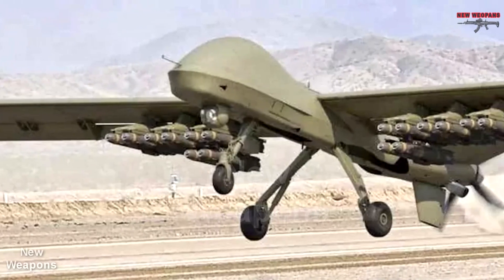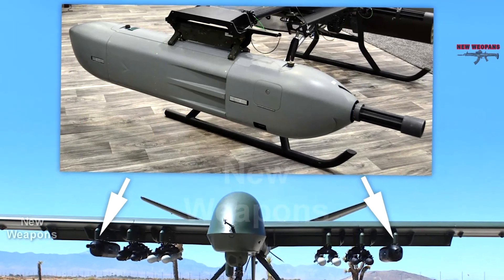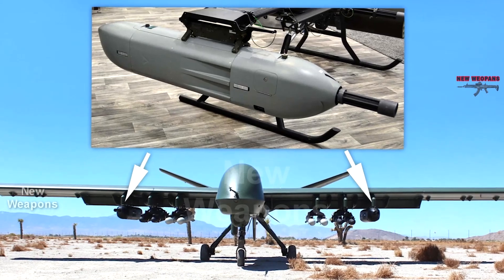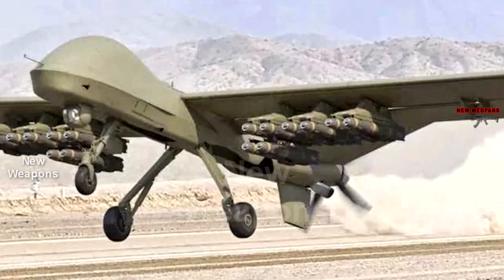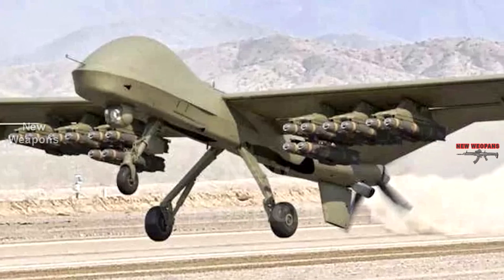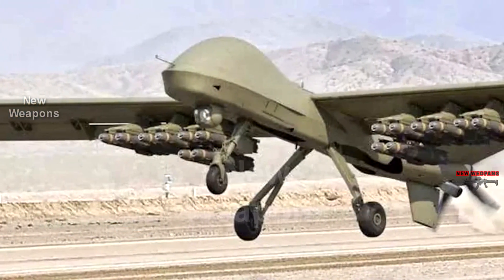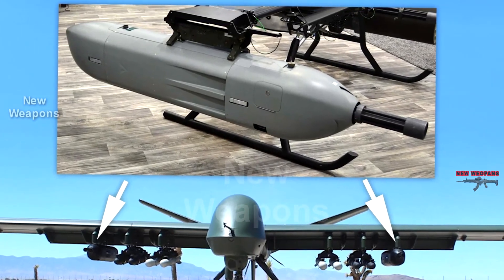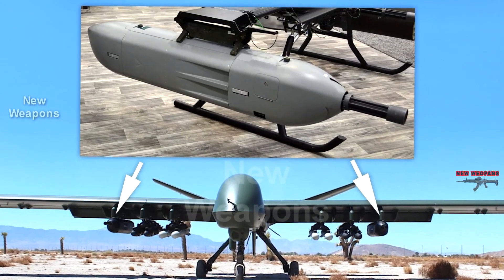MONSTROUS FIREPOWER! MOJAVE DRONE MINIGUNS AND AGM-114 HELLFIRE MISSILES!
US company General Atomics has published an image of its Mojave drone with armament. It was built on the basis of the fuselage of the latest Gray Eagle model with increased range. From them the new drone also received avionics and flight control systems.